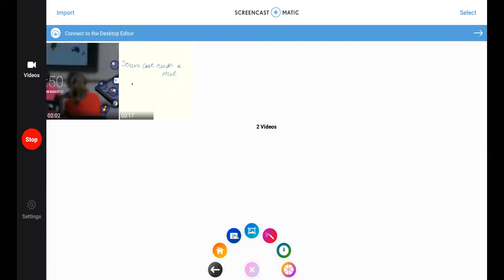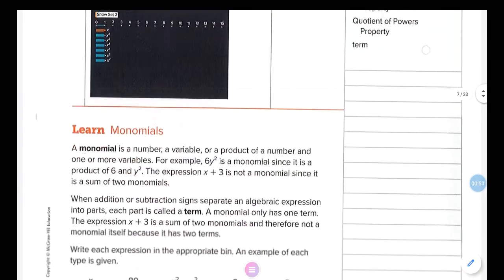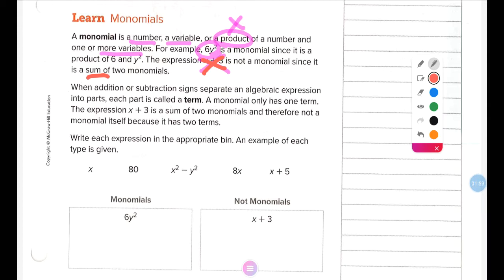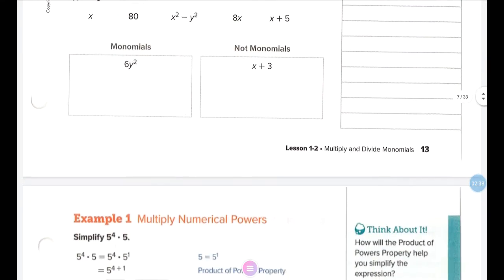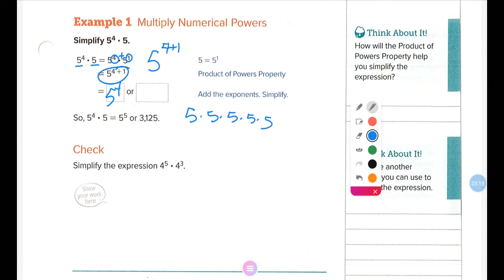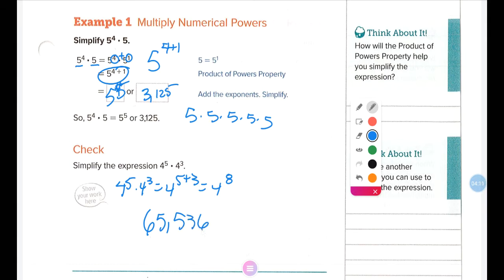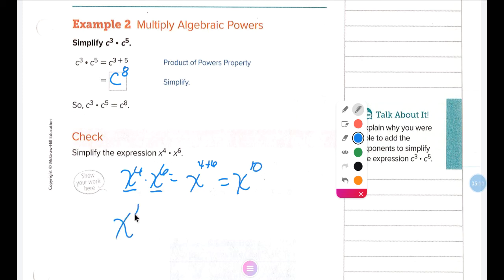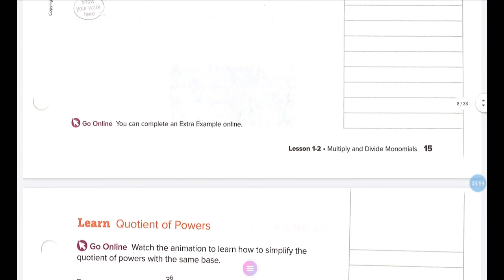August 17, 2020